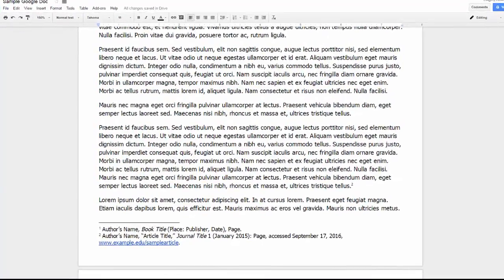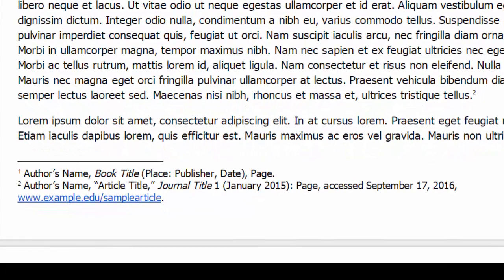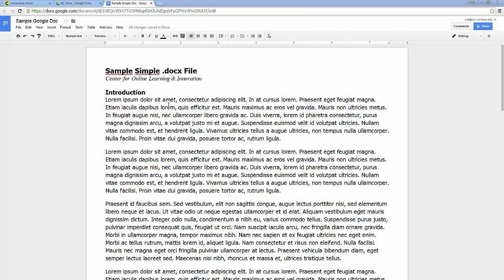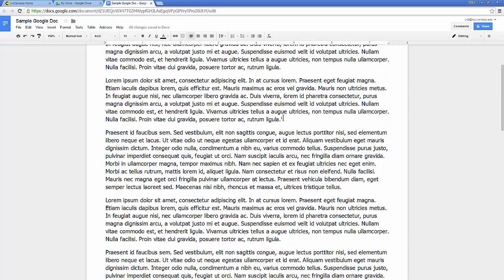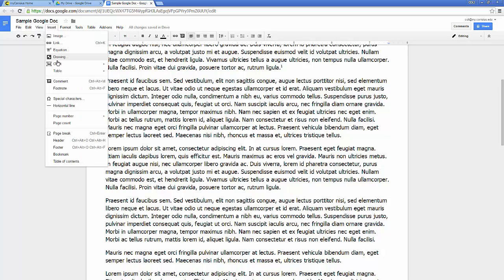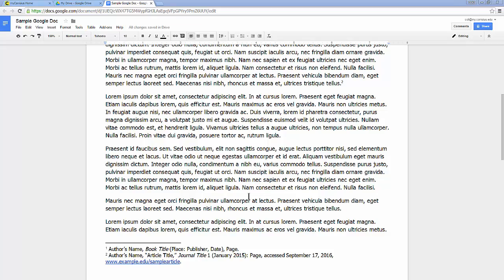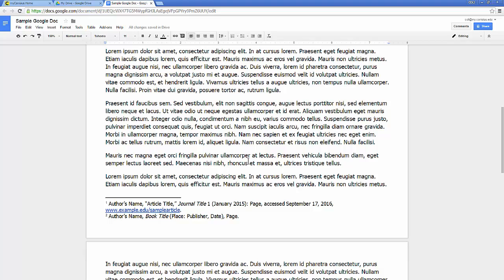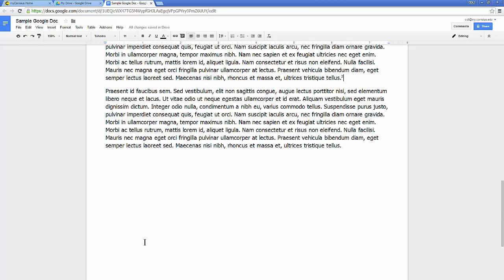Footnotes in Google Docs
Google Docs' footnote tool is simple, and doesn't have a lot of options.  But it makes installing footnotes easy, and manages them for you thereafter.